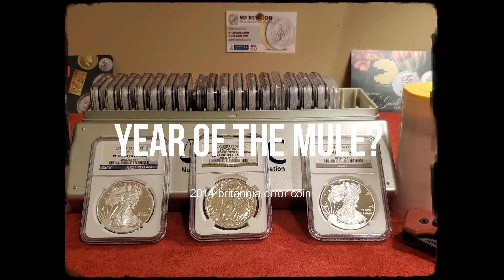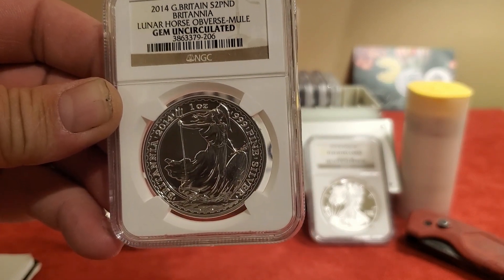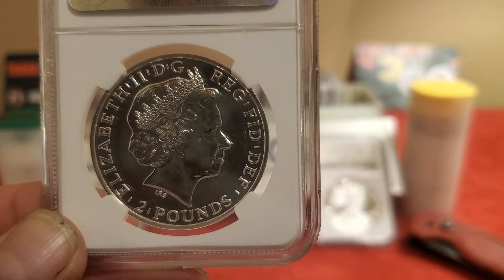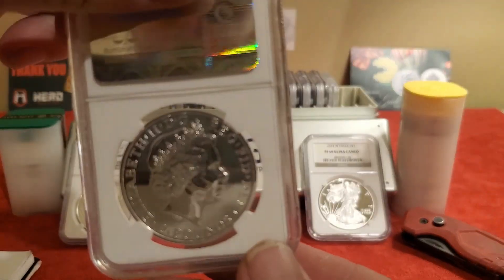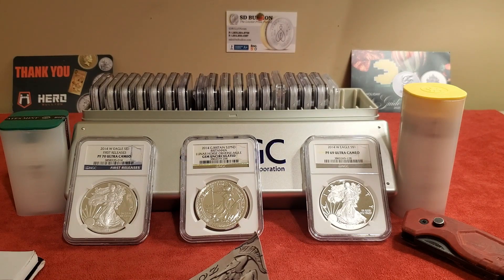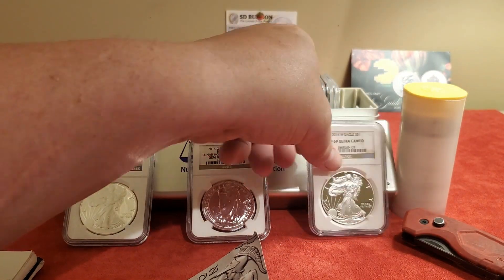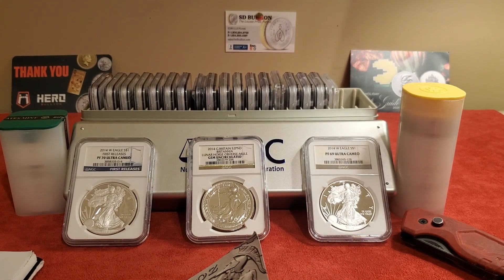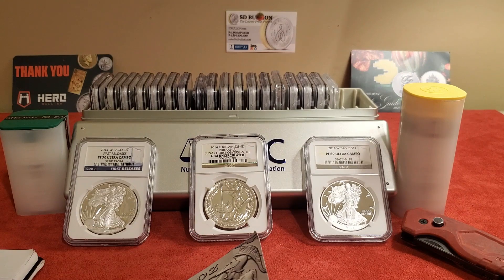Year of the Mule?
This video is about a 2014 Britannia error coin I purchased at my lcs.